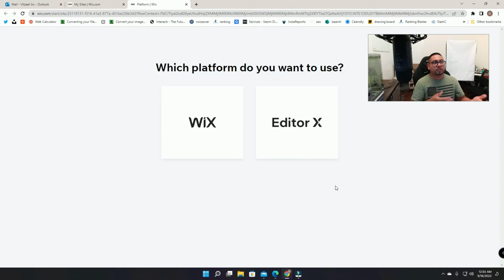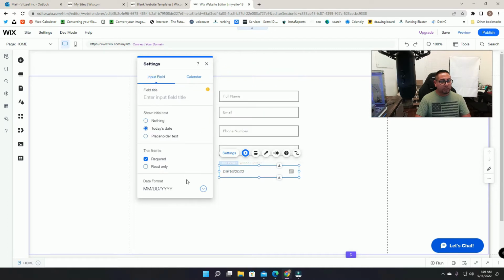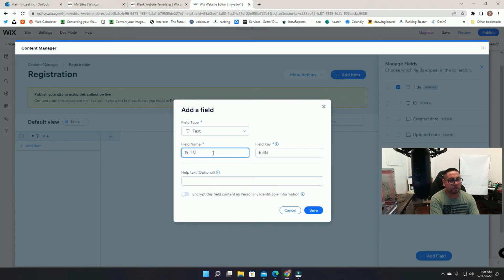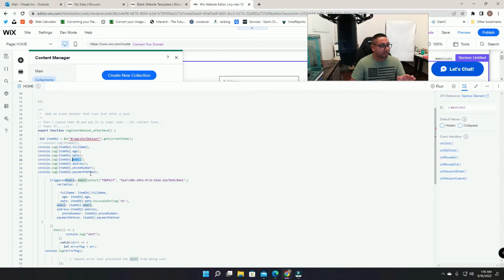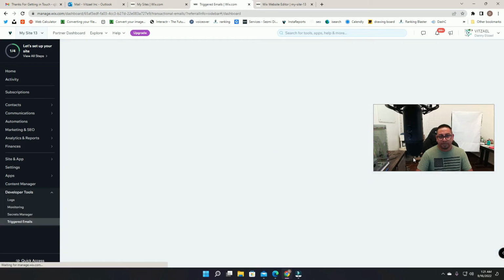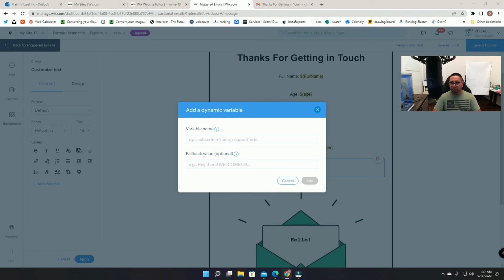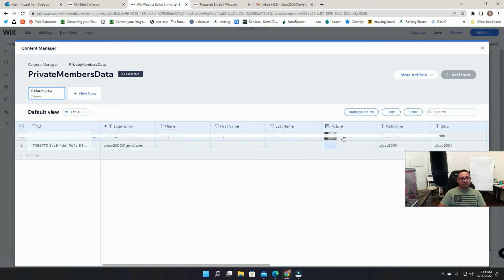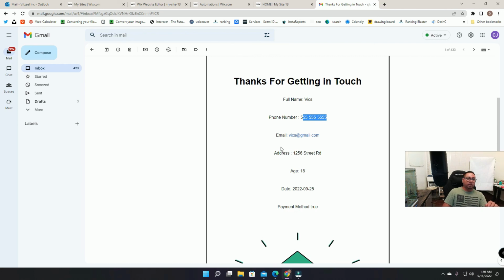Receive Email with data from custom forms or collections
Want to receive your data submitted from a custom form directly to your email without having to open databases or collections to view data.

You can get the code directly here on our pdf file.